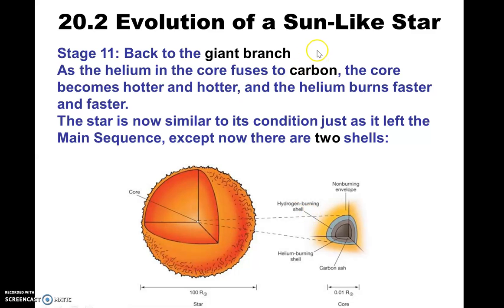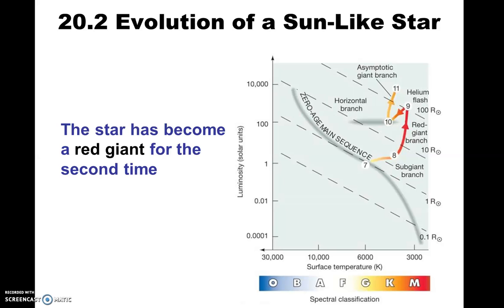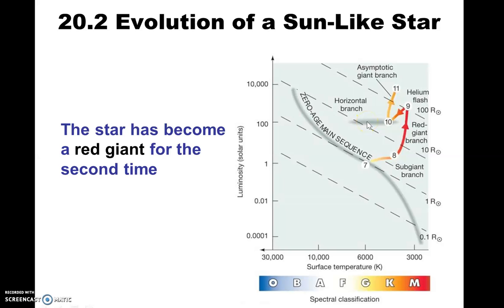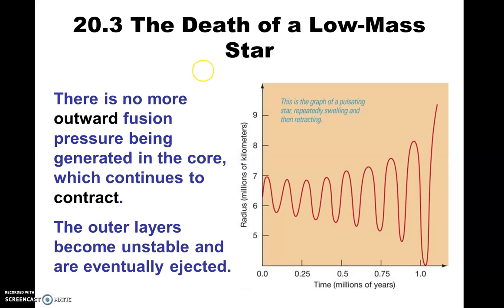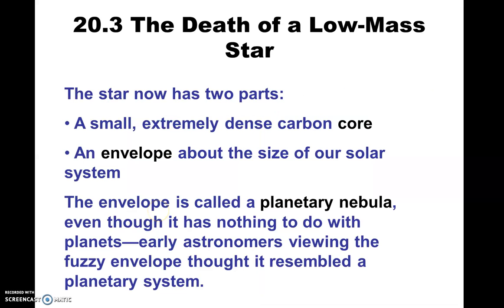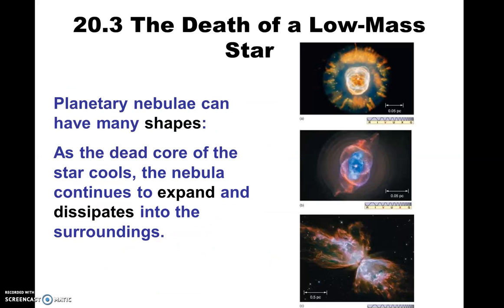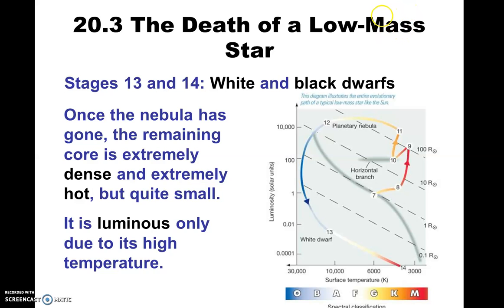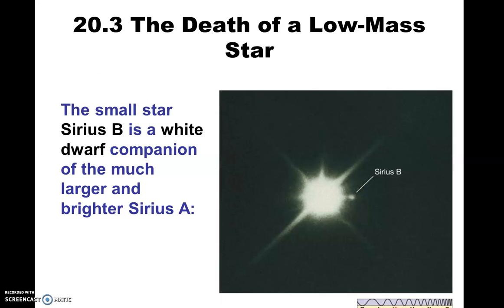Ch 20 part C